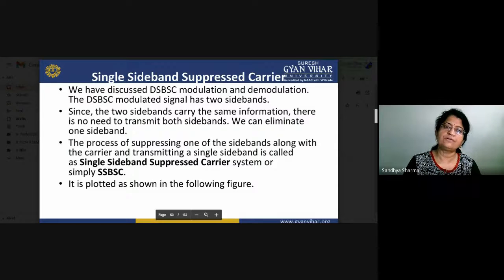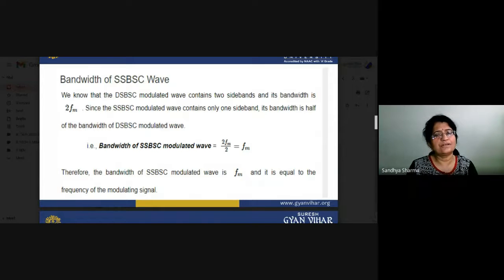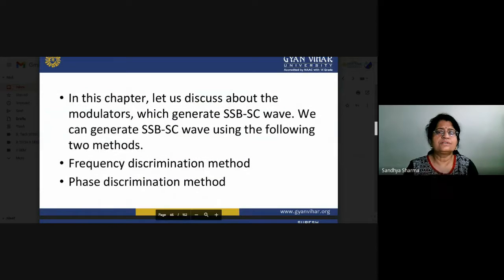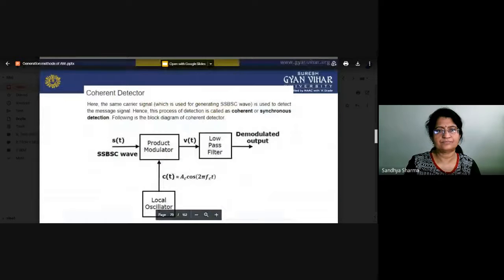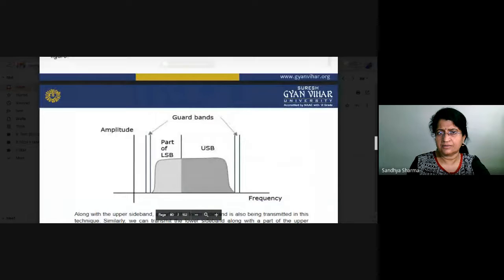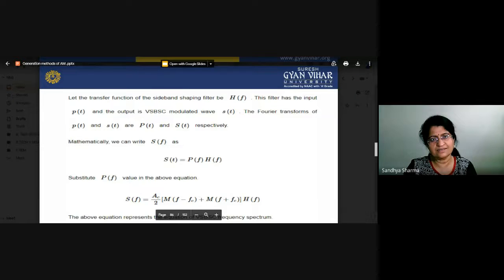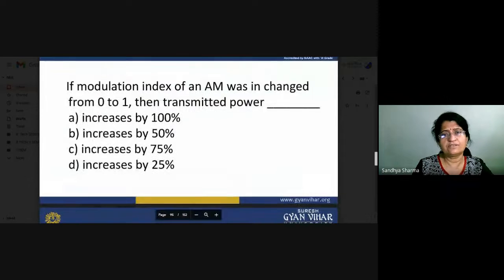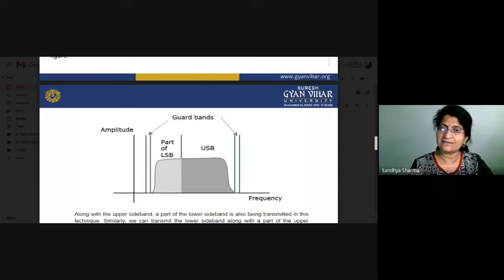SSB and VSB Transmission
Dr. Sandhya Sharma
In radio communications, single-sideband modulation or single-sideband suppressed-carrier modulation is a type of modulation used to transmit information, such as an audio signal, by radio waves. A refinement of amplitude modulation uses transmitter power and bandwidth more efficiently.
Both of the sidebands are not required for the transmission, as it is a waste. But a single band if transmitted, leads to loss of information. Vestigial Sideband Modulation or VSB Modulation is the process where a part of the signal called a vestige is modulated, along with one sideband.